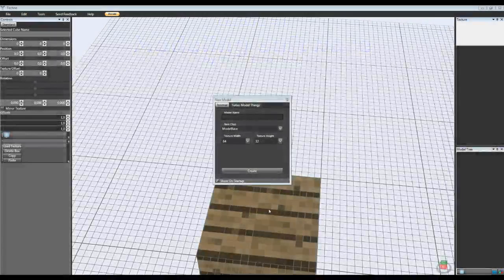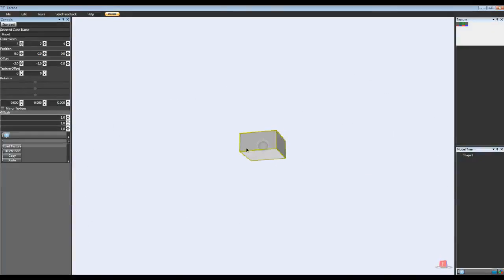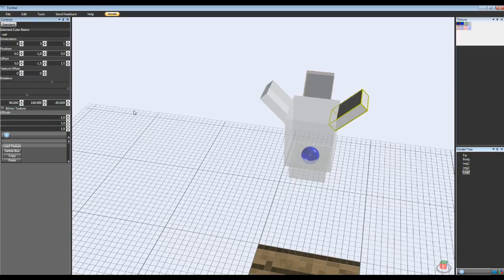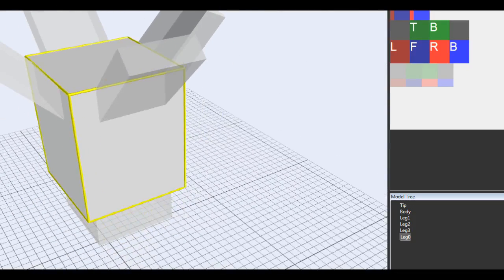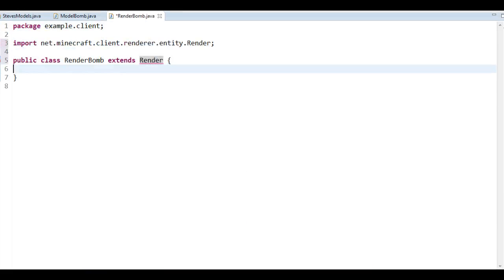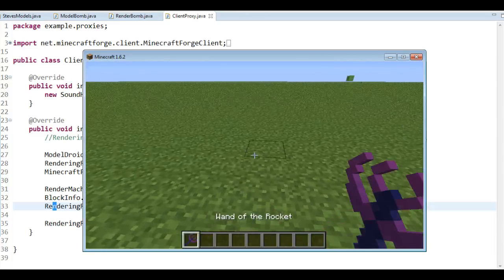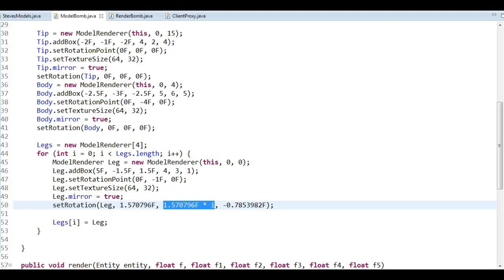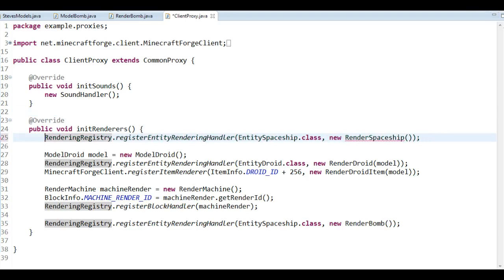The anatomy of a Minecraft model - Lecture #4, Modeling software Part 1